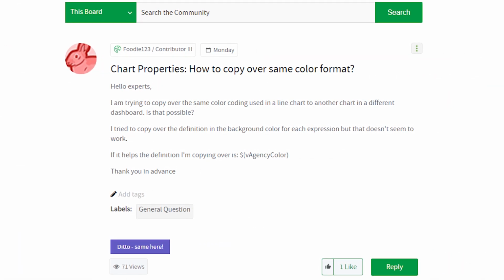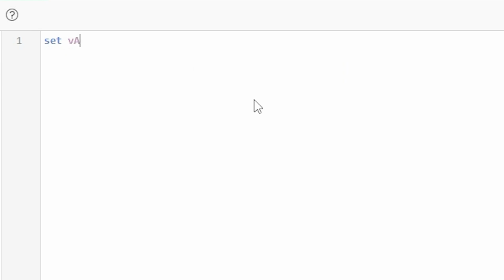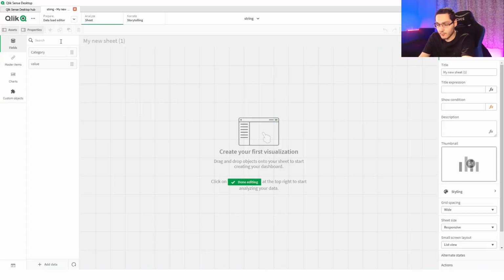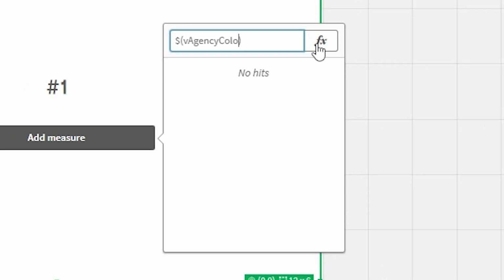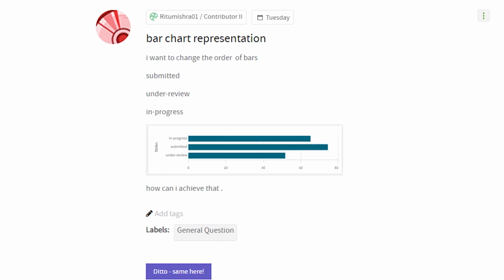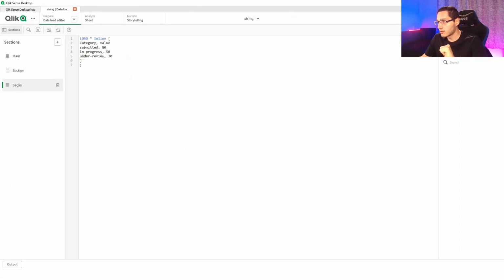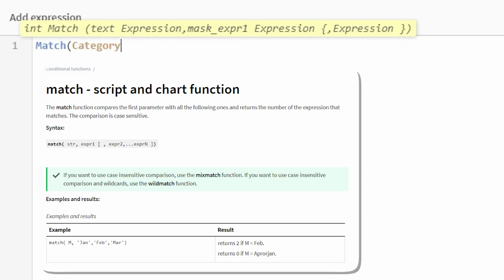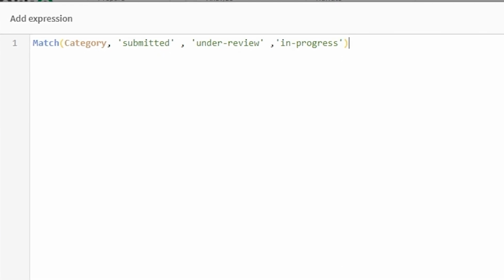Qlik Community Questions #001 - Variables and Custom Sorting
Qlik Community Questions #01 - Variables and Custom Sorting

This is the first video in the series Qlik Community Questions where I answer questions asked by members of the Qlik Community!

It is a great way to learn Qlik!

00:00 - Start
00:19 - First Question - GetSelectedCount
01:50 - Second Question - Set Analysis
03:44 - Hic Post about Set Analysis
04:02 - End